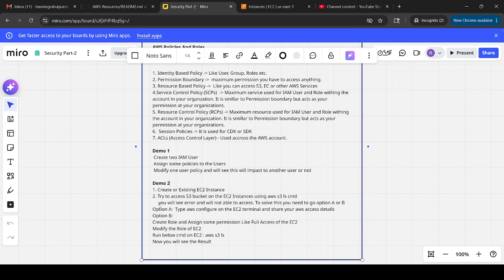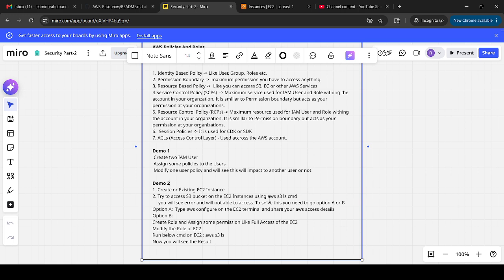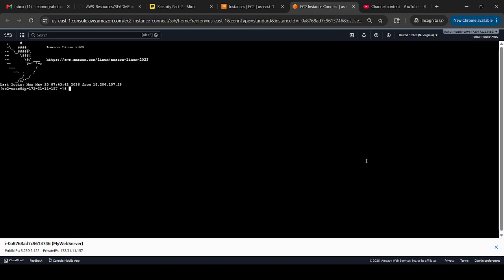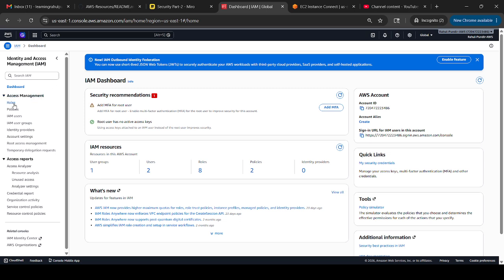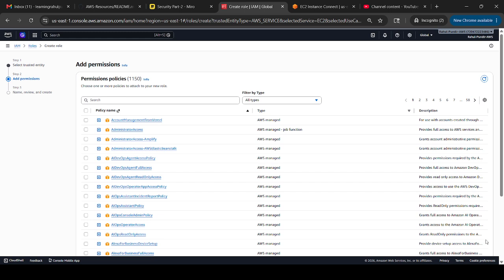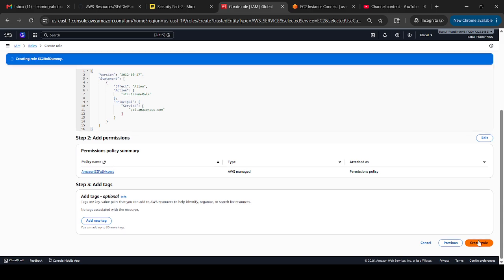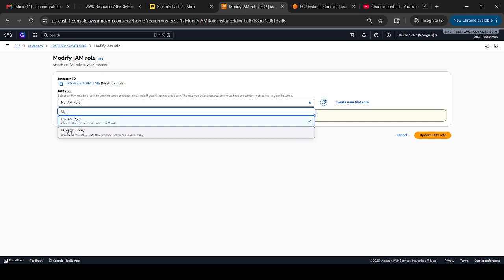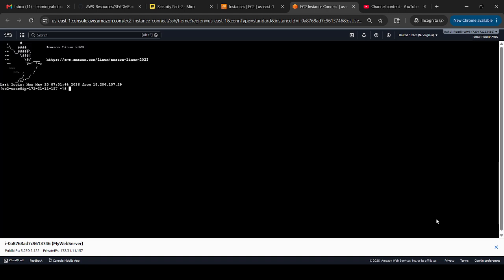Part-8 || AWS IAM Role Explained 🔐 | Assign Role to EC2 Instance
🚀 Learn AWS IAM Roles and how to assign them to EC2 instances in this step-by-step tutorial!

In this video, you'll understand how IAM Roles work in AWS and how to securely give permissions to EC2 without using access keys.

✅ What you’ll learn:
- What is an IAM Role in AWS
- Difference between IAM User & Role
- Why we use IAM Roles for EC2
- How to create an IAM Role
- Attach IAM Role to EC2 instance
- Access AWS services securely from EC2

💡 IAM Roles are a best practice in AWS for secure access without storing credentials.

📌 Perfect for:
✔ AWS beginners
✔ DevOps engineers
✔ Cloud computing students
✔ Anyone learning AWS security

🔥 Master IAM Roles and improve your AWS security skills!